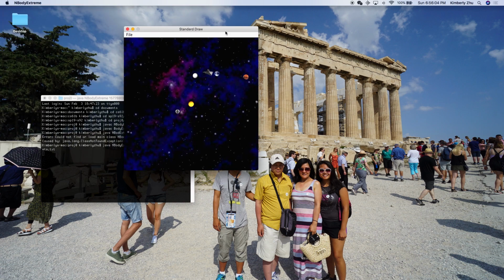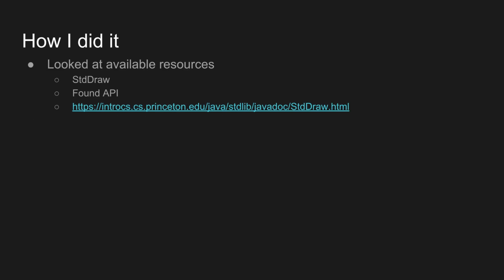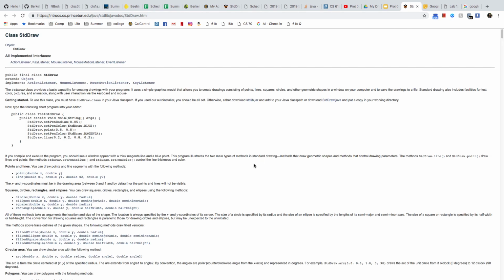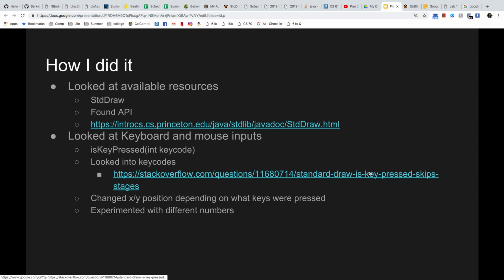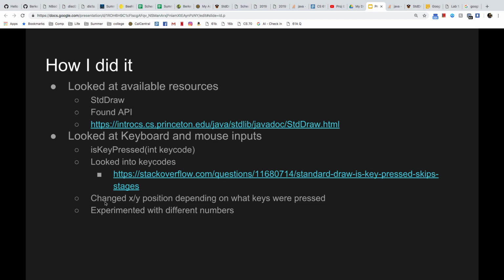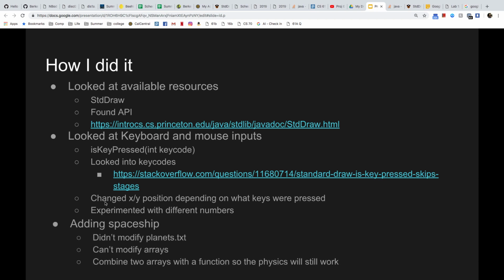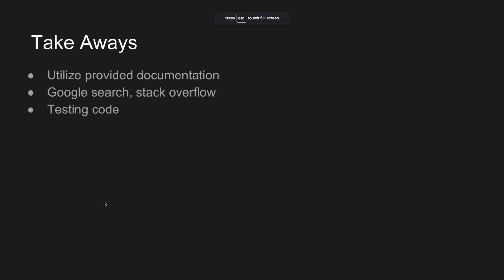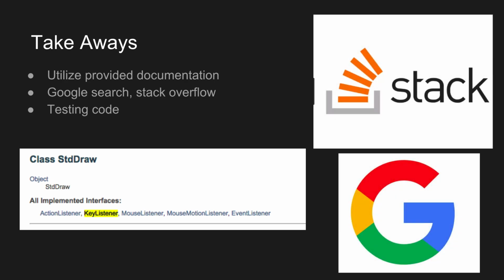Proj 0: NBodyExtreme Gold points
Interactive spaceship for NBodyExtreme Gold points.